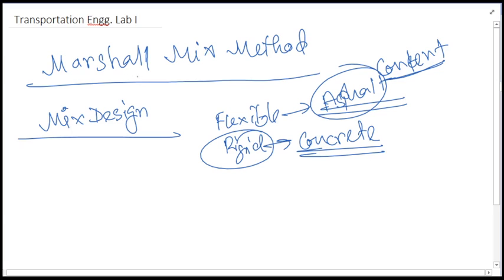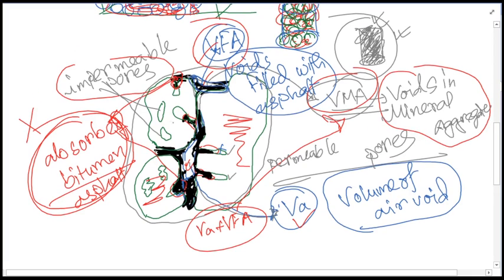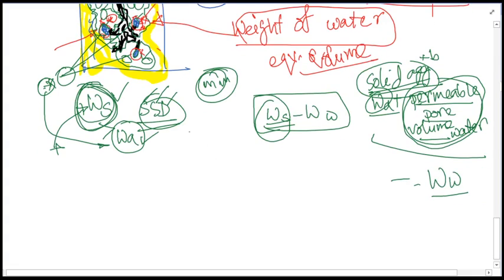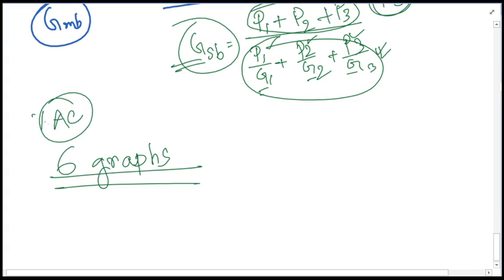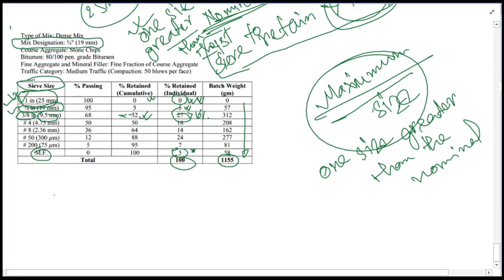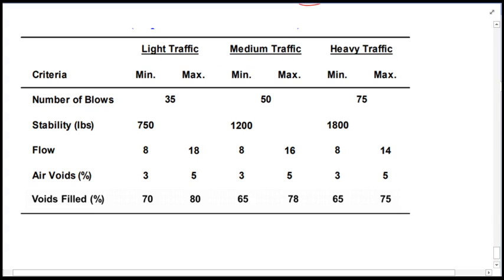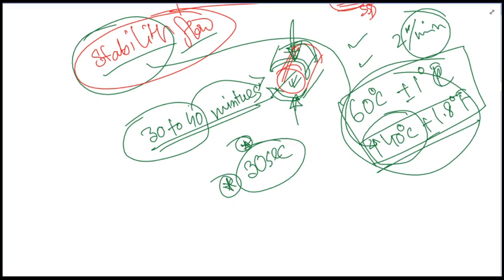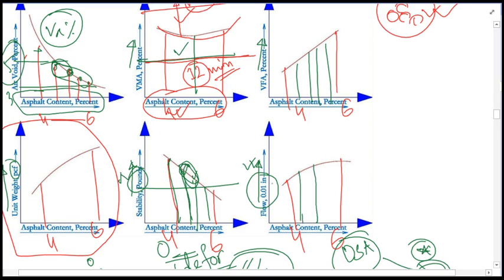Marshall Method Mix Design || CEE 4652 || Summer 2019-20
This video is all about an experiment regarding mix design of flexible pavement materials i.e., asphalt and aggregates. Initiated by Bruce Marshall, US Army refined it further up to the current format. This is one of the most important experiments conducted in Transportation Engineering. A well explained procedure along with some justifications have been illustrated in this video. Hopefully, you will be enjoying this as well.